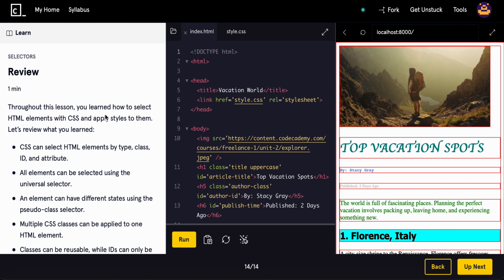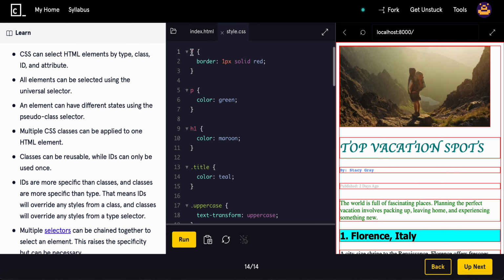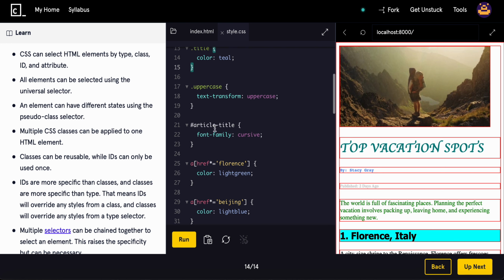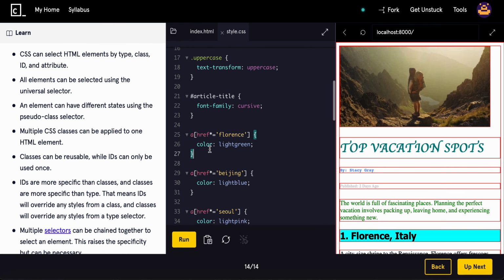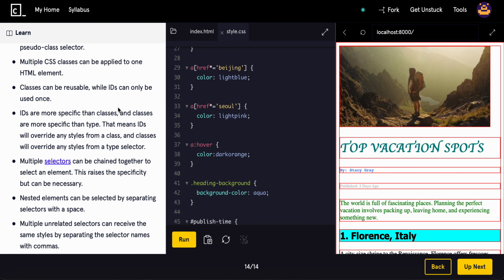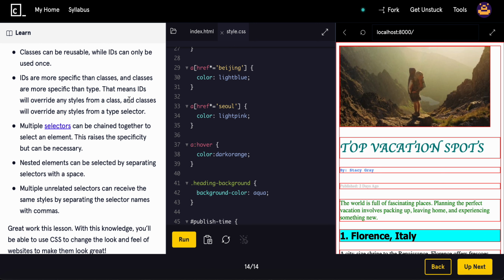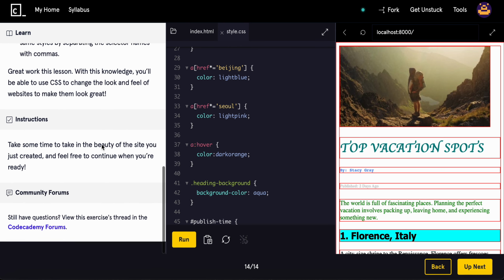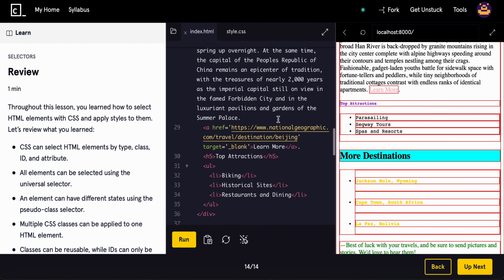Review of Selectors in CSS | Episode 84 | Codecademy Full-Stack Engineer Career Path